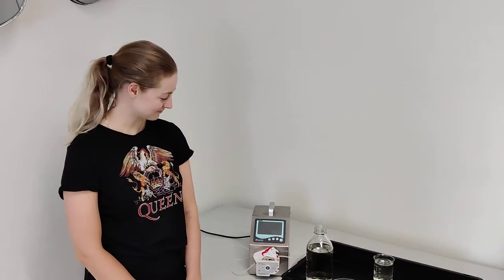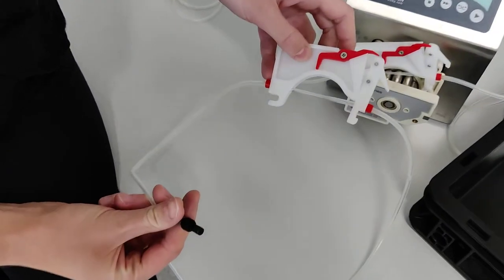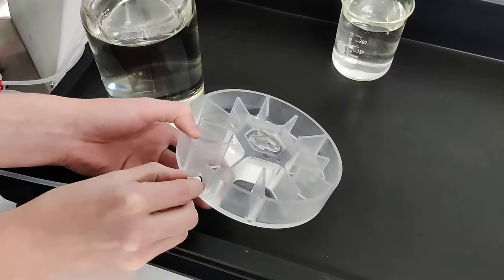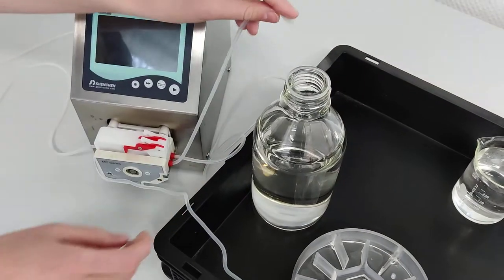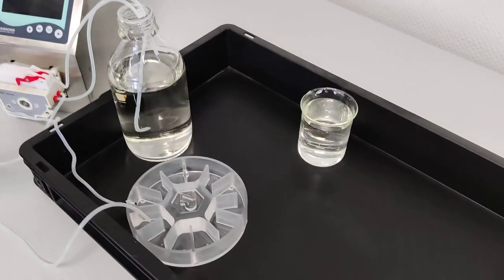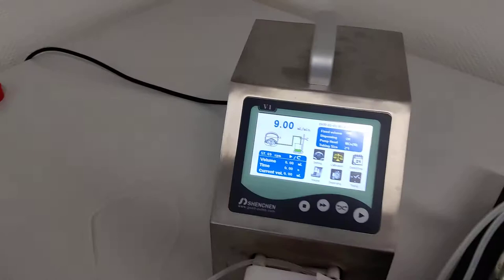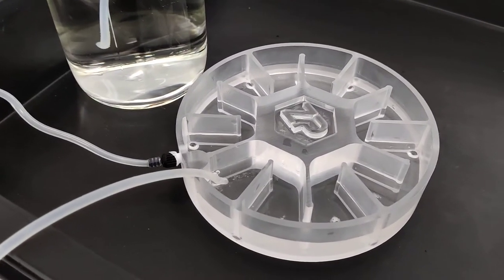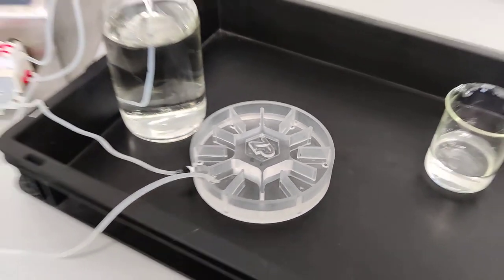Live demonstration of peristaltic pumps and flow cells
In this video the ZP team shows a flow cell used in conjunction with a peristaltic pump.